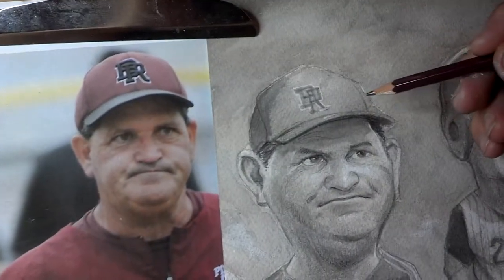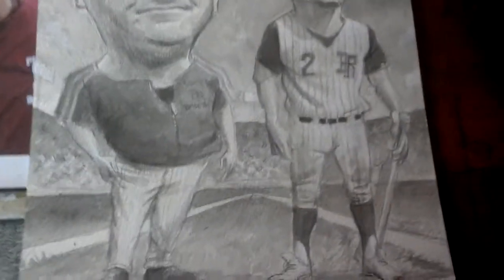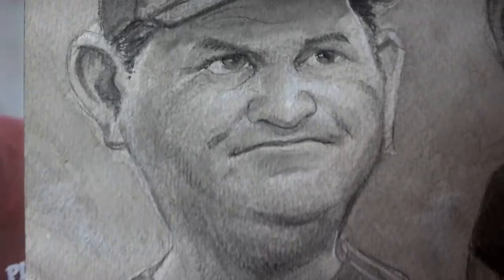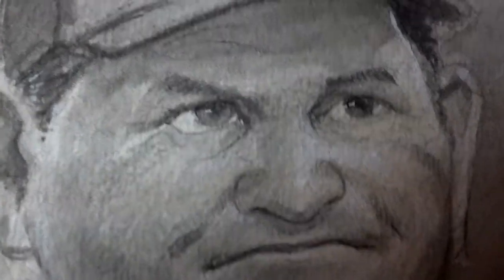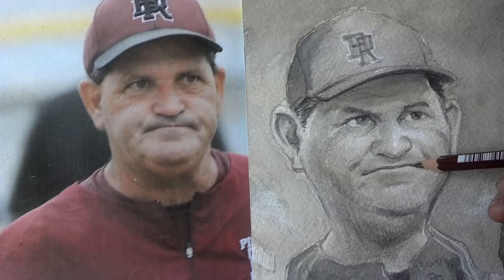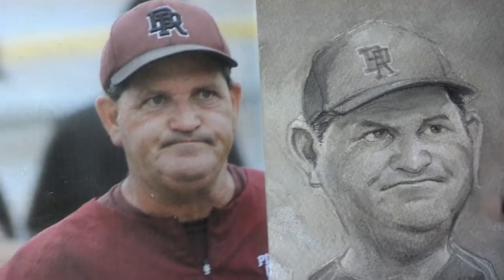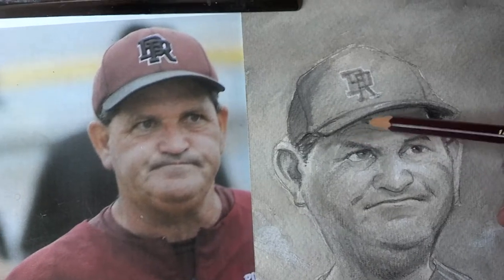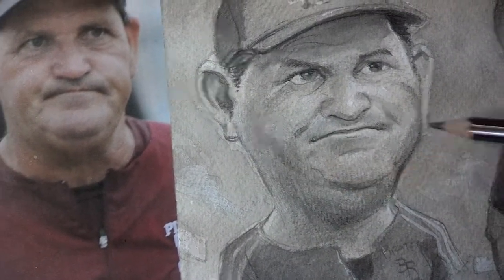Baseball coach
Water color Caricature of a baseball coach and my clients son